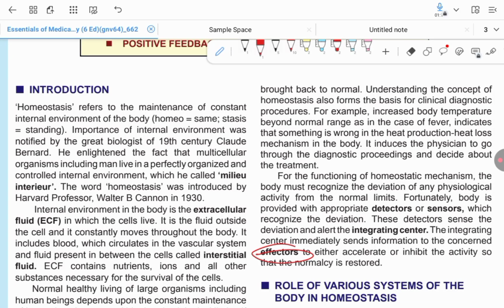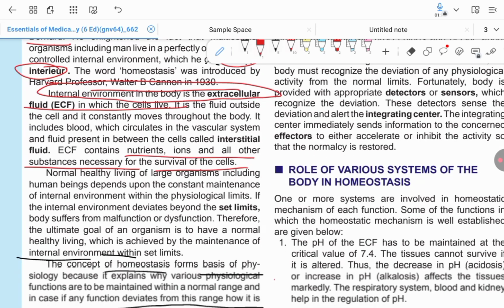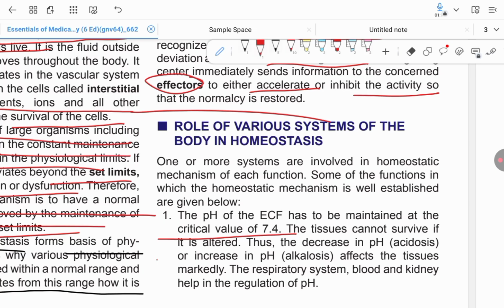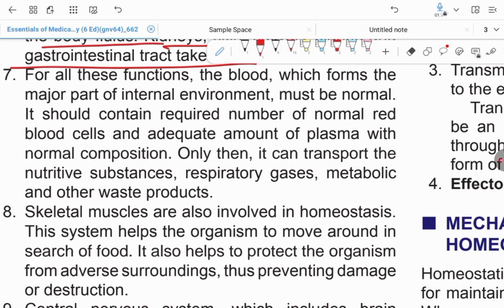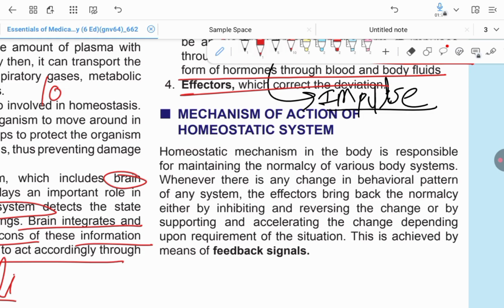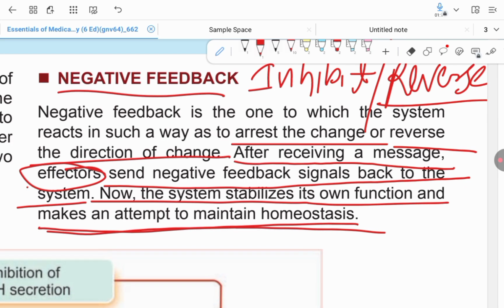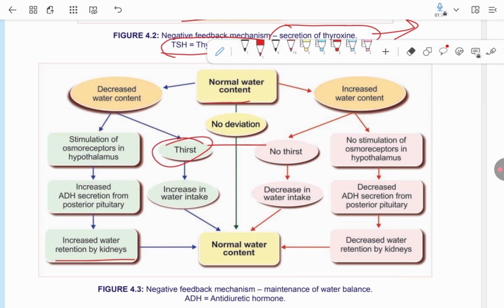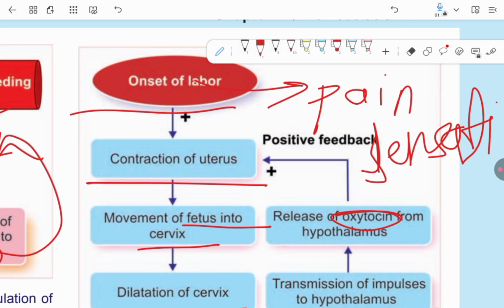Sembulingams physiology|General physiology|Homeostasis|Lec 9